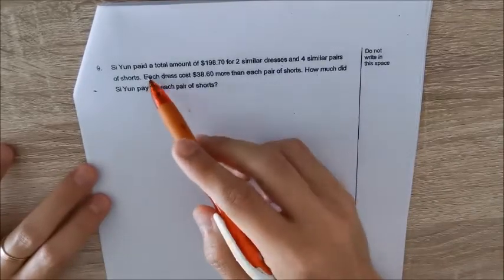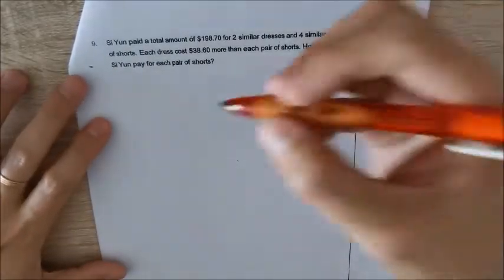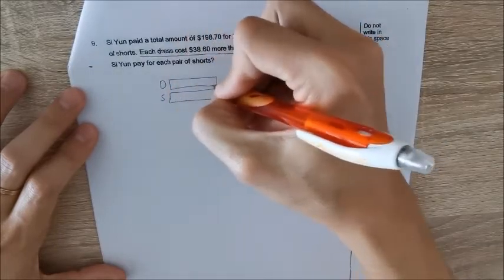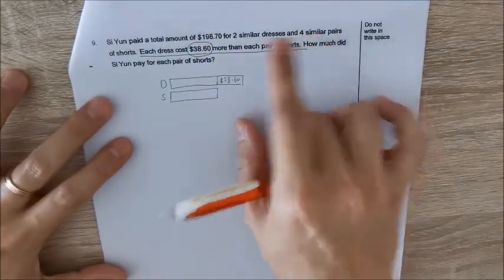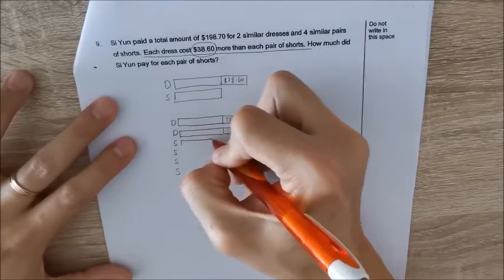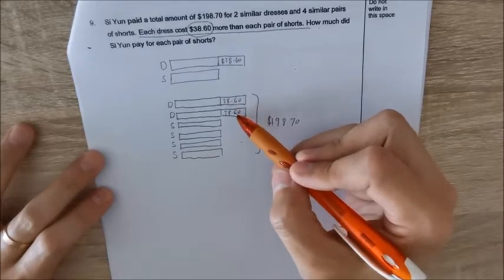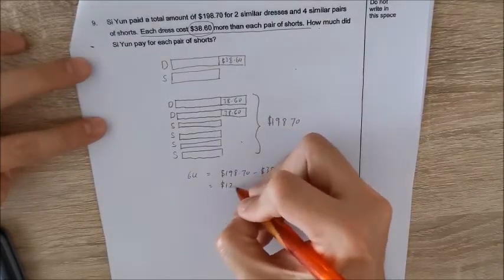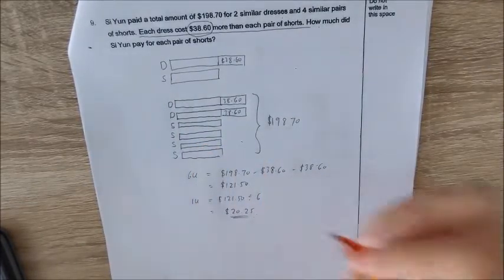P 4 9